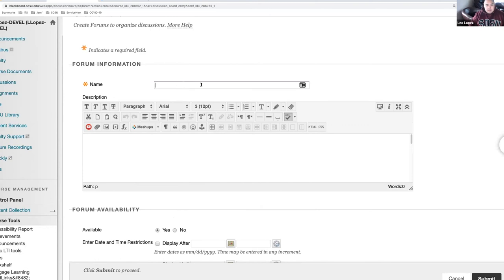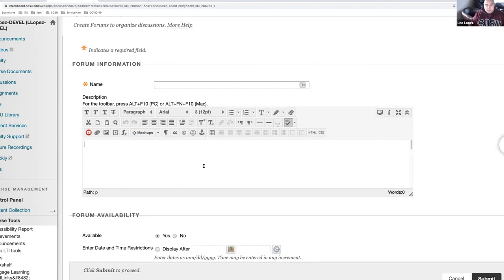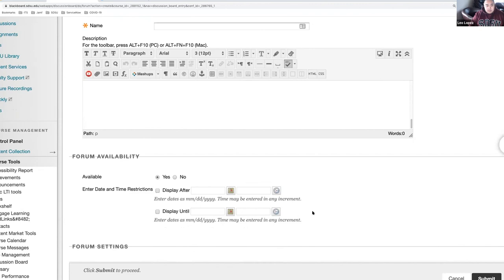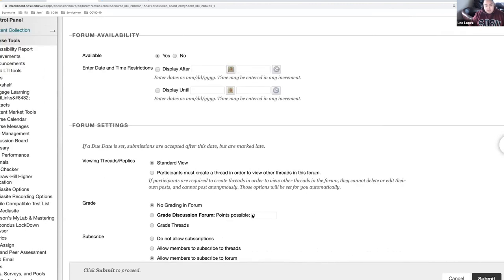How Do I Promote Online Discussion in Blackboard